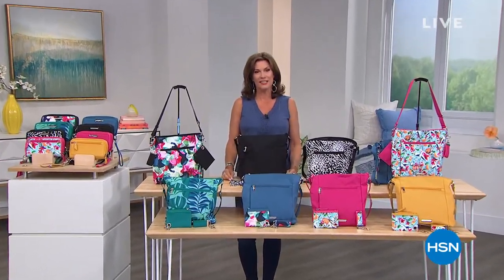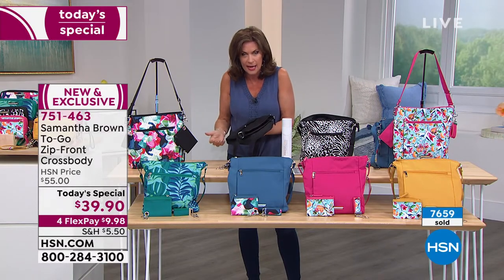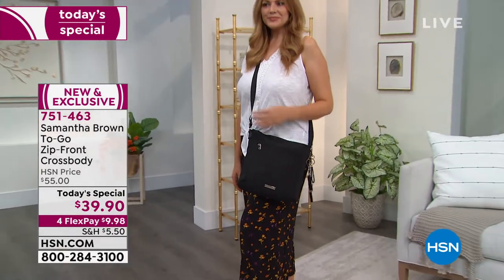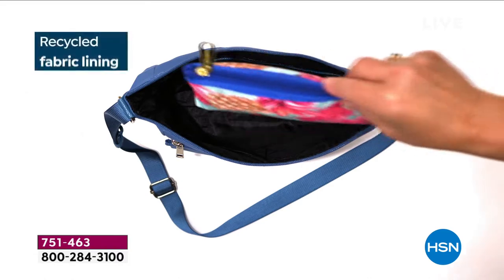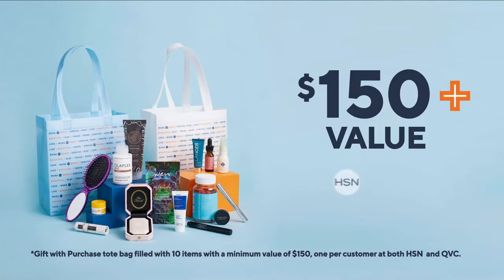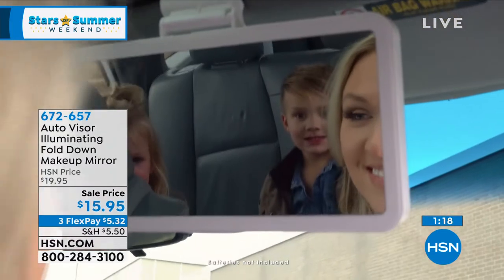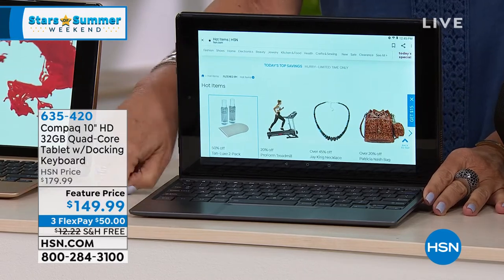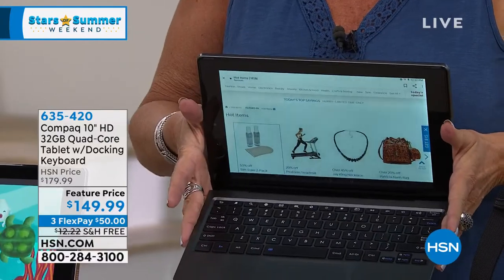HSN | Road Trip 05.21.2021 - 12 PM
Let the adventure begin at home and shop for stylish luggage and accessories to make traveling easy.  This one of a kind shopping experience makes selecting the right travel products effortless, allowing for safe, carefree travels to any destination.